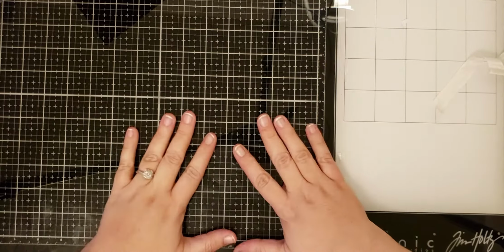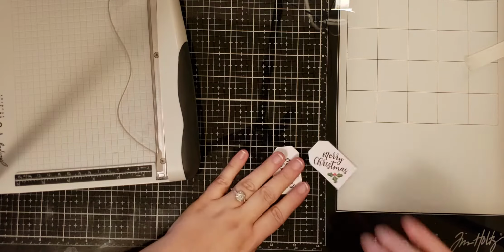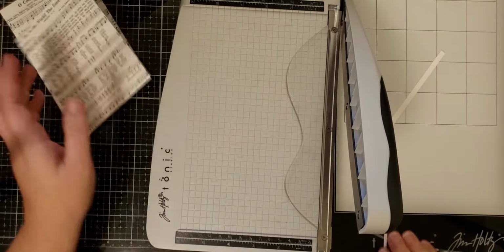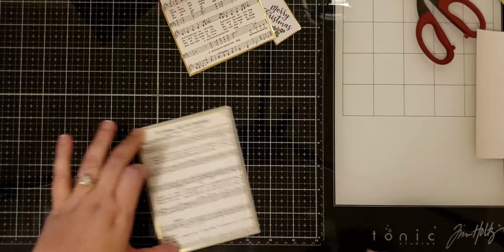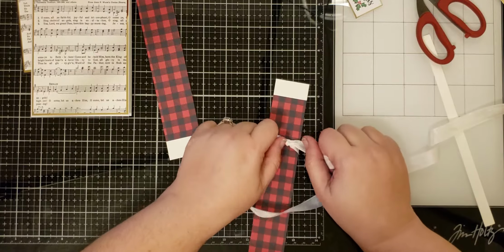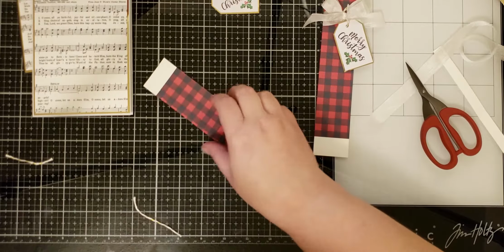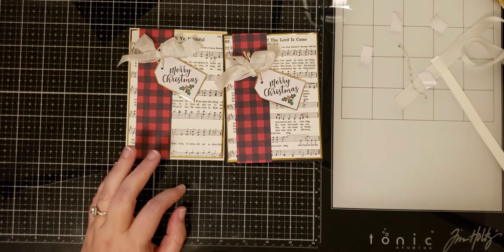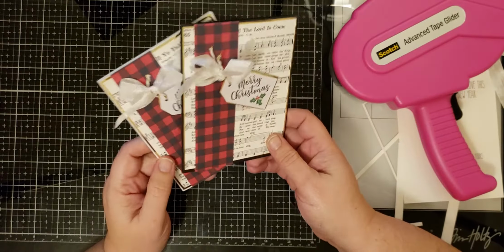Christmas card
Come make our Crhistmas card with me.